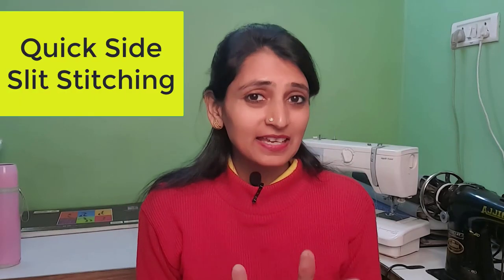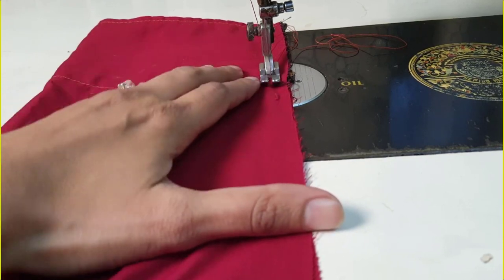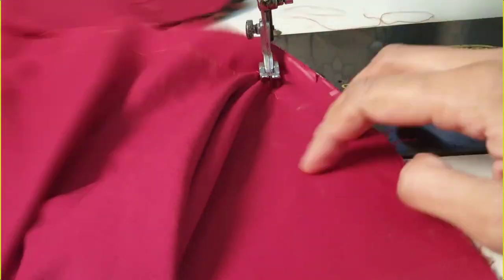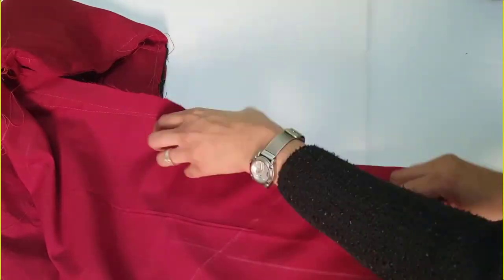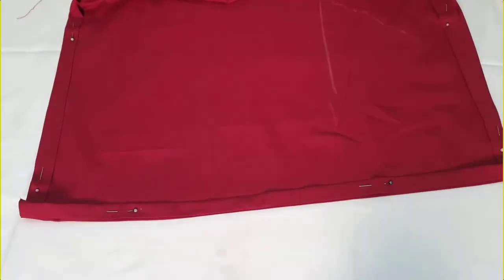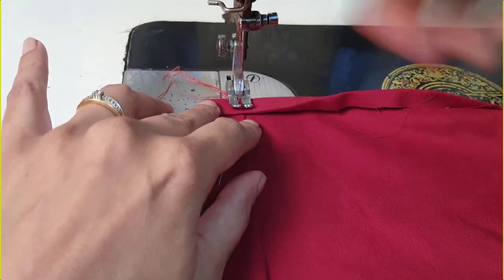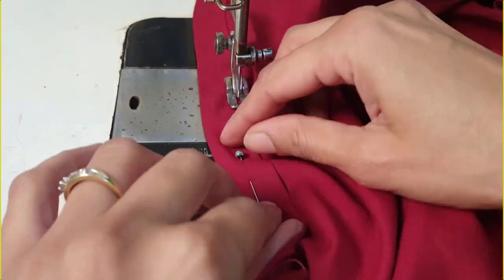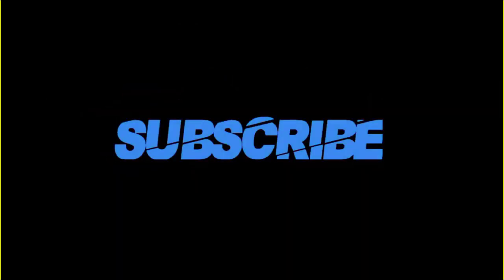DIY Slits for Beginners EASY | Sew Side Slits in Kurti, Kameez, Suit, Skirt, Dress | Stitching Mall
Learn How to Sew Side Slits in Kurta,  Kurti, Churidar, Skirt, Dress, Suit, etc. This is a Quick and Easy method, explained step by step for beginners.

1️⃣ Usha Janome Stitch Magic Sewing Machine

2️⃣ (Video) Learn All About Usha Janome and What It Does

3️⃣ Full Shuttle Umbrella Sewing Machine

Our mission here at Stitching Mall is to share tips and tools to help you Be Your Own Designer.

Here are the ways to pursue sewing as a productive hobby and a profitable business:

⚡️BOOK: Check out the practical and useful book Earn Money Sewing

⚡️GET SEWING SUPPLIES: Have fun with sewing and never worry about stitching material

⚡️LATEST FASHION TRENDS

QUESTION — Have a question about Stitching (Sewing), Sewing Machines, Tools, Equipment, Boutique Business, or Anything Else? Post in the comments section of this video!

Stitching Mall Video Gear and Equipment Checklist:

About:
In this video Dimple Anand from Stitching Mall shares her sewing DIYs, tips and sewing machines. These tips are great for learning sewing and maintaining sewing machines.

1. Sewing Projects for Beginners DIY
6. Long Dress / Maxi DIY
8. How to Make Pockets
13. Reglan Sleeve,Cord Neck Top
14. Simple Kurti Cutting Stitching
19. Boy Half Sleeve Shirt with Collar
20. V-Neck Mandarin Collar Pleated Dress
22. Best Out of Waste
23. Sewing for Home Decor
24. Best Home Use Sewing Machine
25. Sewing Machine Repair at Home
29. Usha Janome Stitch Magic Demo

 slit skirt sewing tutorial